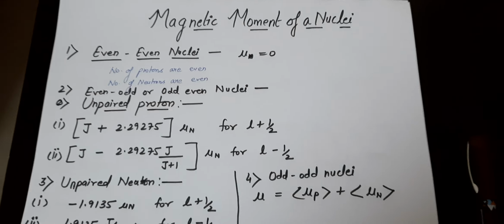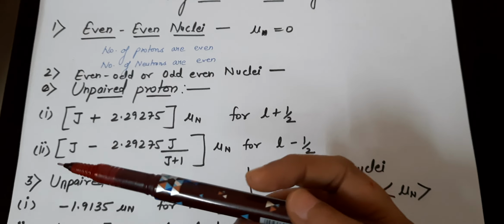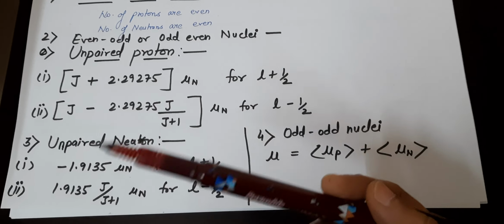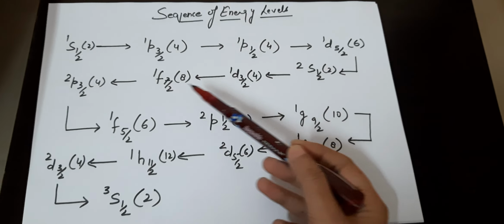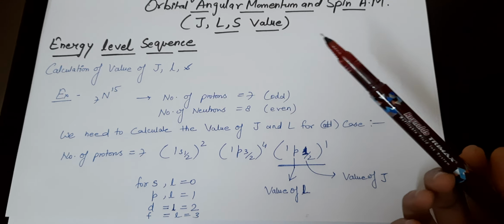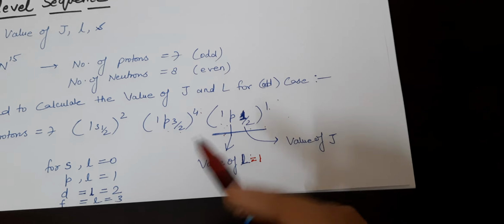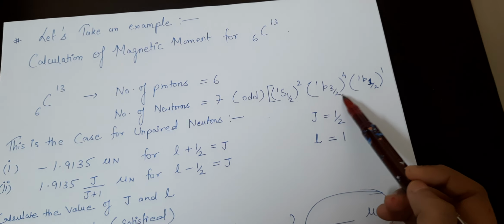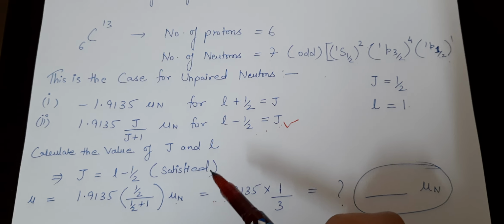Calculation of Magnetic Moment of the Nuclei...